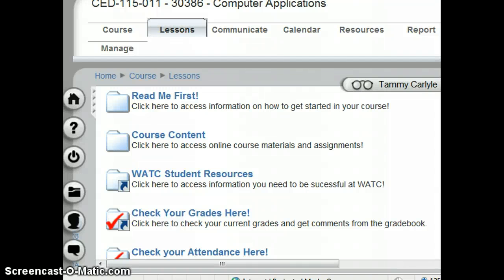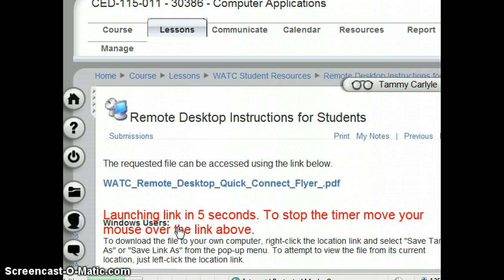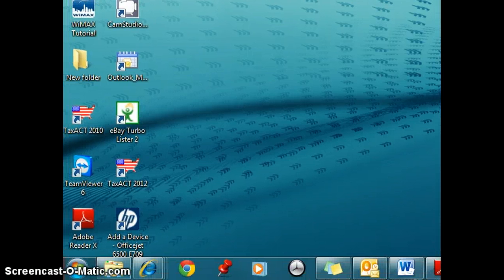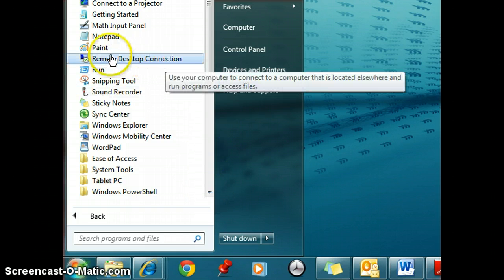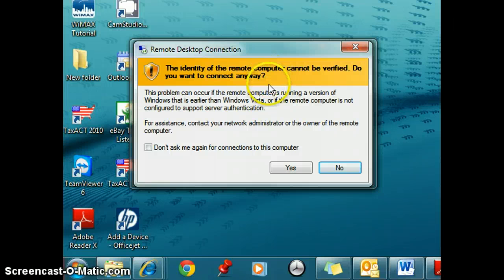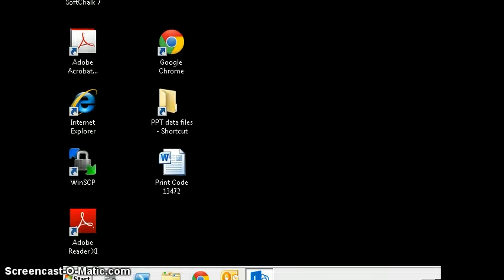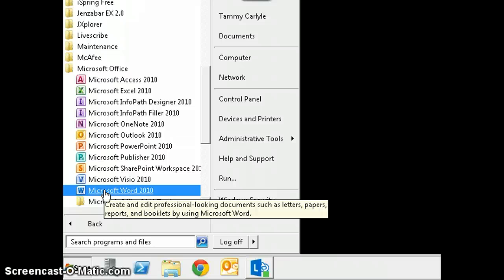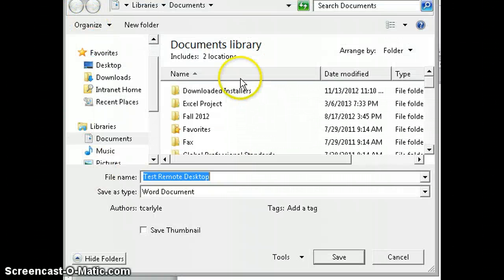Completing Projects with Remote Desktop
Completing project assignments with Remote Desktop.  Allows access to software programs students may not have loaded on their local computer.